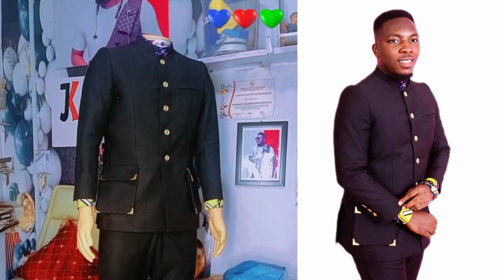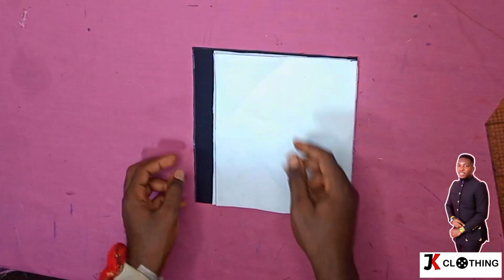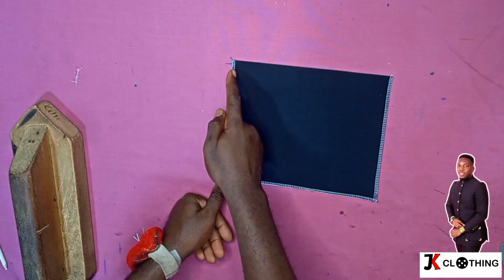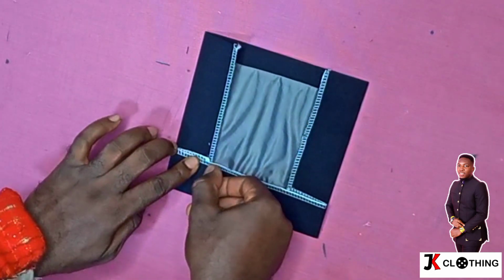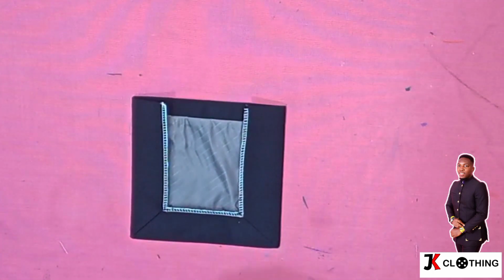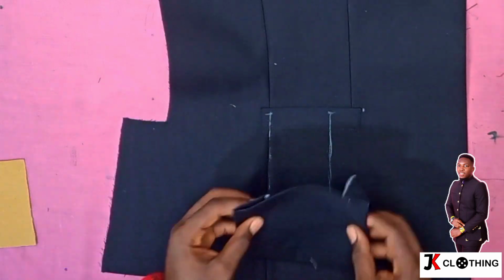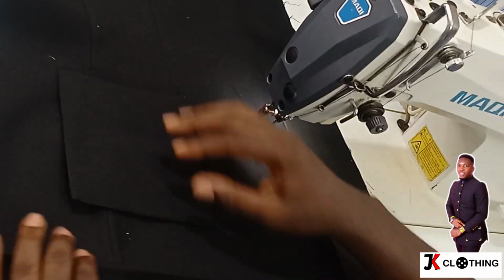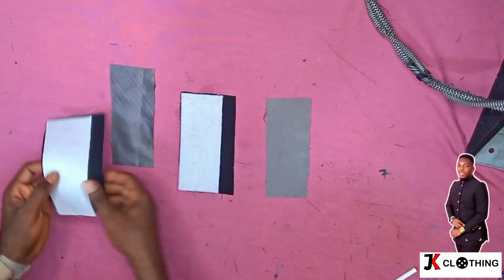How to sew trendy cargo pocket || suspended cargo pocket